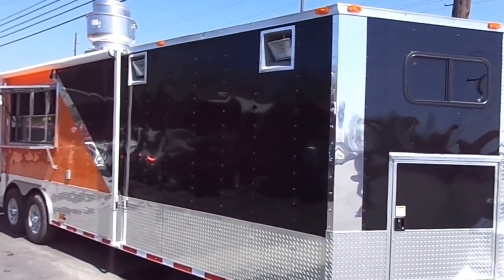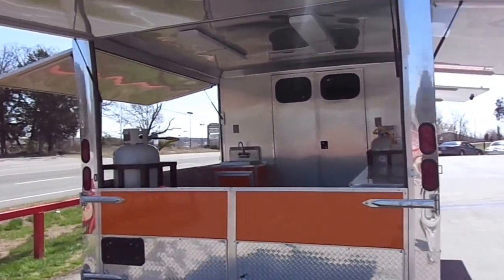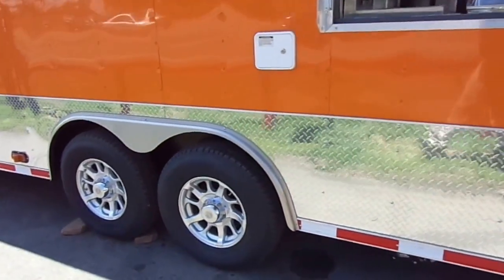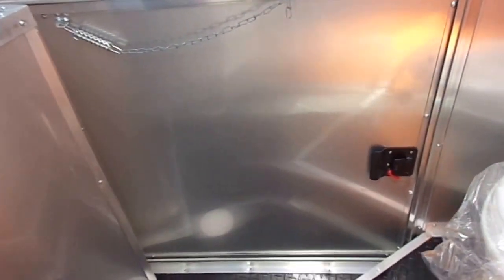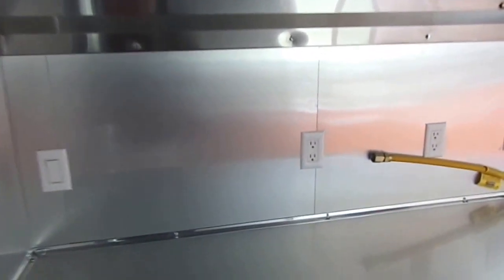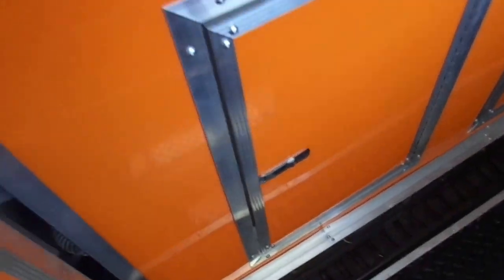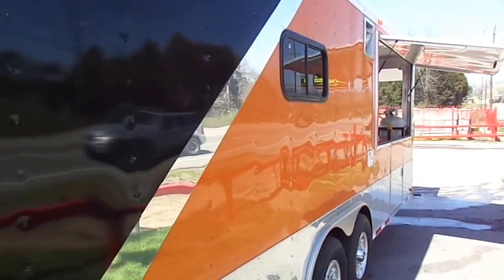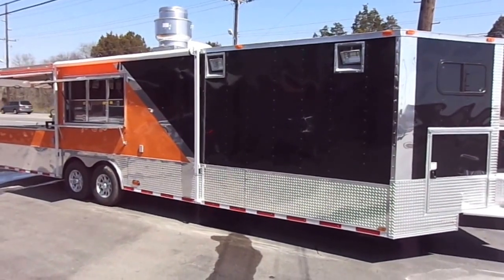8.5 ft. x 30 ft. Food & Catering Enclosed Concession Trailer - Orange and Black Exterior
8.5 ft. x 30 ft. Food & Catering Enclosed Concession Trailer - Orange and Black Exterior - SLEequipment

Concession trailers are built to your custom needs. Need a popcorn trailer? How about ice cream or frozen yogurt stand? Maybe a hamburger or hot dog stand? We can help you build a trailer that is perfect for your situations. Have another great idea? Call us to get a quote or more information.

If you have any questions about any of our products or services, give us a call! We will be more than happy to help you. Our goal is to provide a professional experience to all of our clients and customers. Thank you for visiting our store and for watching this video.

Hours (Central Time) :
Sunday: Closed

Address:
3521 Murfreesboro Road